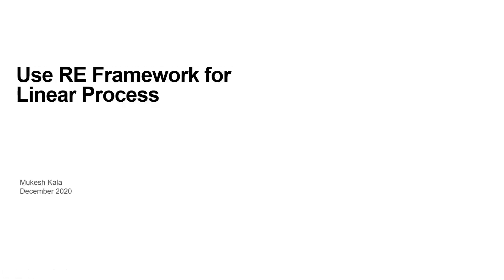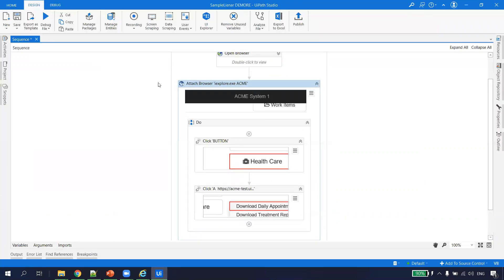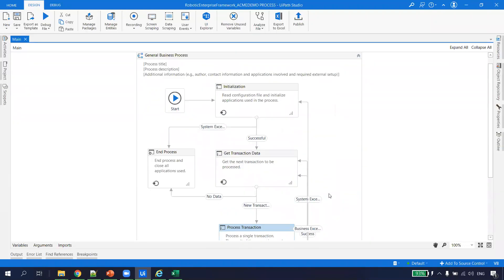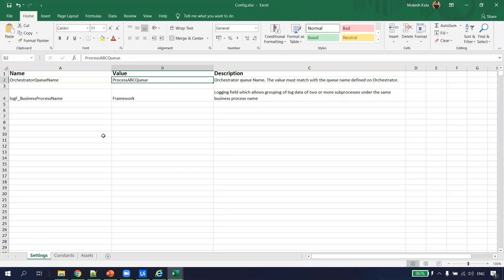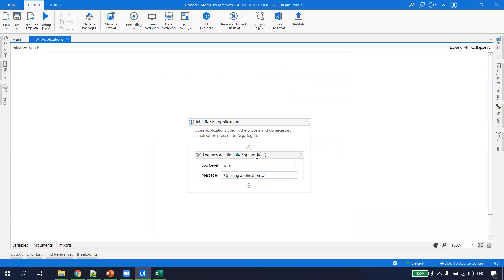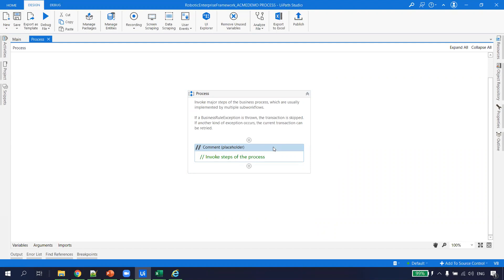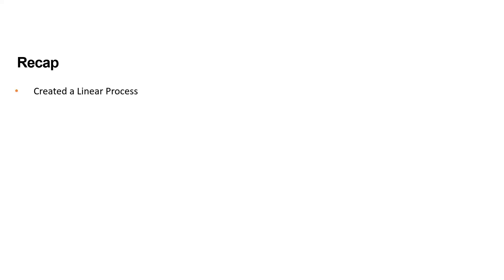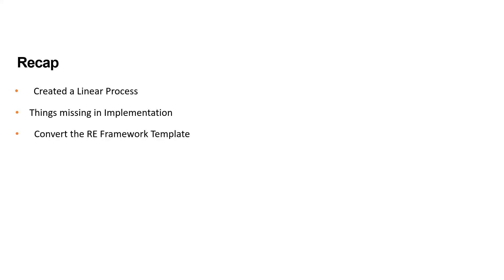RE-Framework for Linear Process